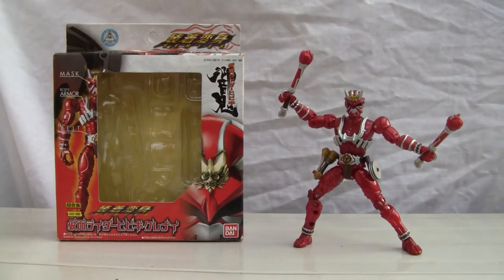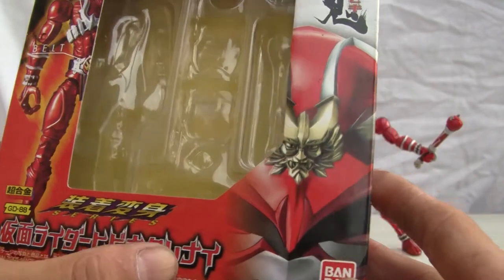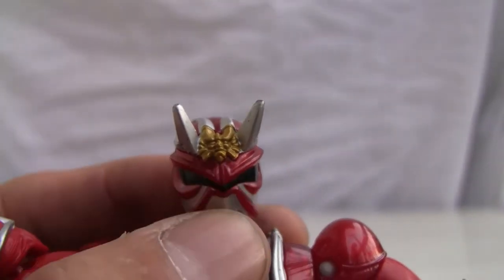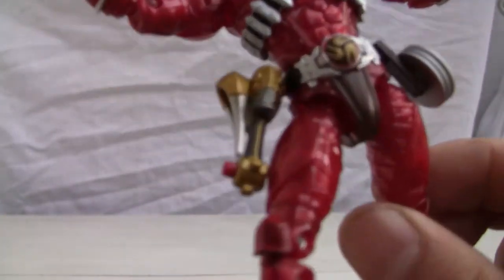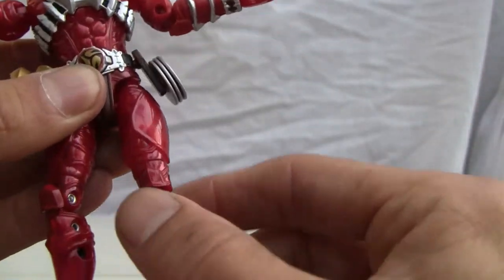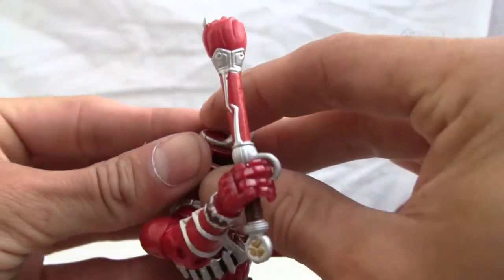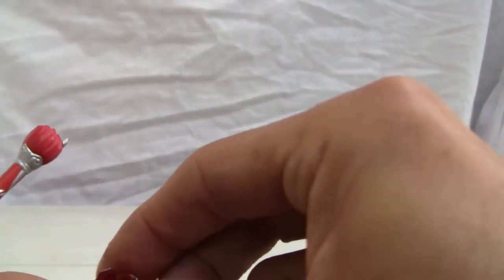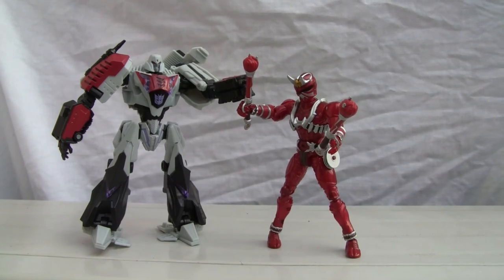Kamen Rider Hibiki Kurenai (Bandai 2005). 仮面ﾗｲﾀﾞｰﾋﾋﾞｷｸﾚﾅｲ｡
This is Bandai's 5.5 inch (14cm) line for Kamen Rider figures from 2005.  This is from the series of the same name.   I just love the Crimson Red finish and its freakishly small human head.  Great details all about and good articulation.

Rating:

ﾊﾞﾝﾀﾞｲの仮面ﾗｲﾀﾞｰﾋﾋﾞｷｸﾚﾅｲｱｸｼｮﾝﾌｨｷﾞｭｱﾋﾞﾃﾞｵﾚﾋﾞｭｰ。